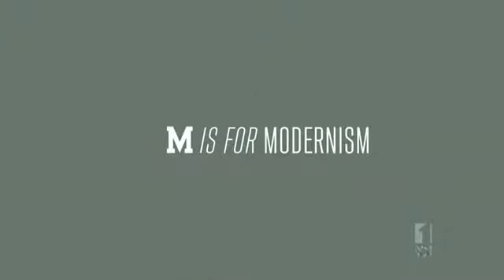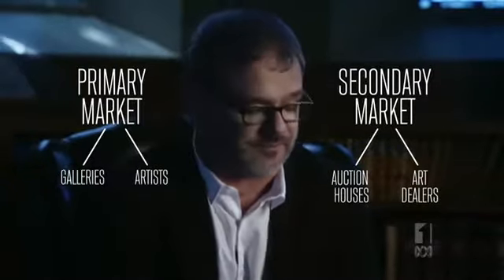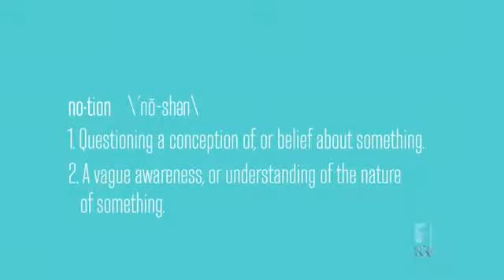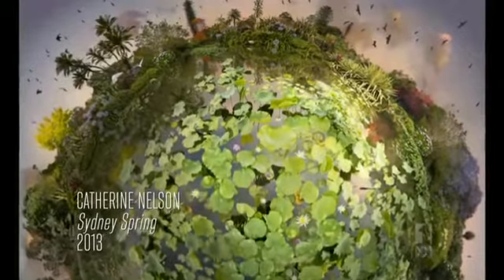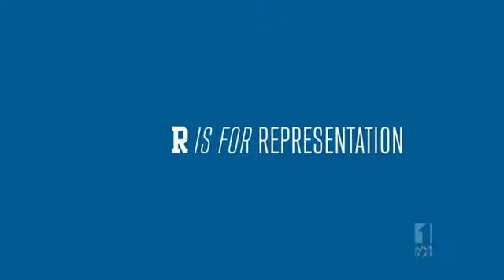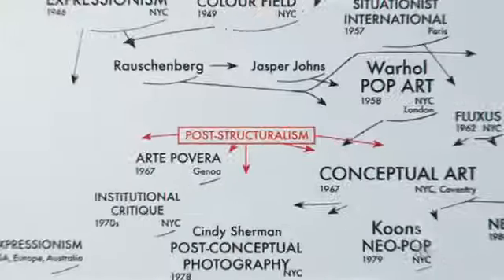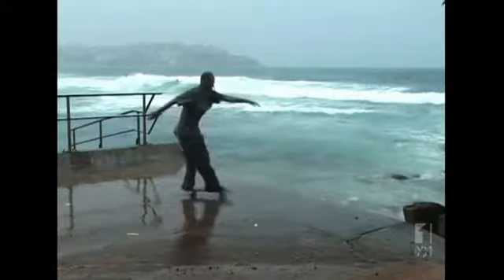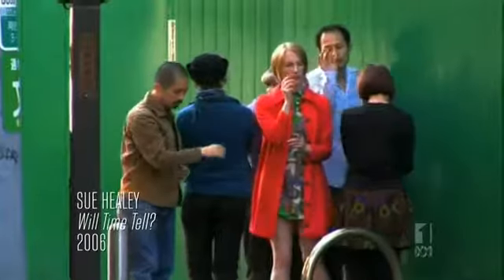The A to Z of Contemporary Art: A Bluffer's Guide - Part 2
ANDREW FROST offers a crash course in bluffing your way through art.

Our objective is to redefine the political economy of modern/contemporary art practice away from its current dominance of narrative definition and return to a a practice where it is defined by its visual presence. The dominance of of the narrative over the visual presence in contemporary/modern art practice is a result of the commodification of modern/contemporary art practice caused by domination of private art galleries and government funded insinstitutions. We aim to democratise contemporay/modern art practice by returning the control of its political economy to the hands of the practitioners and have it defined by its visual presence and not by its narrative interpretation. Our aim is to have every household in every country of the world not only as owners of modern/contemporary art pieces but also as their narrative interpreters and to be share the practice of creating, critiquing and interpreting modern/contemporary art through social media as opposed to the current practice where private galleries, government institutions and elite collectors define and interpret narratively the meaning of visual representations.Contact Saatchi Art and ask for some free samples of my work and contact me in regard to free art for charities or for anything else.